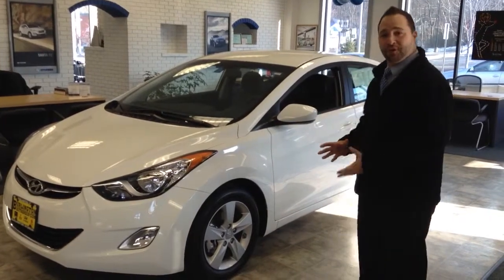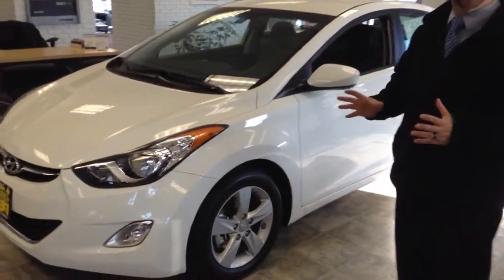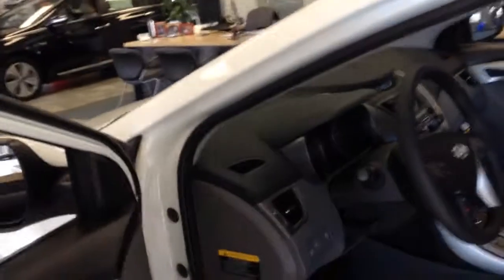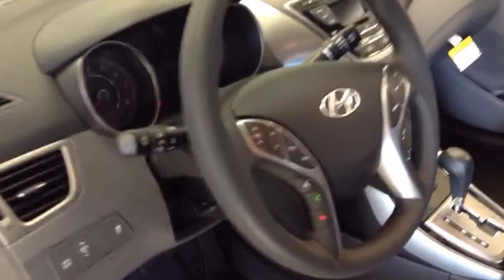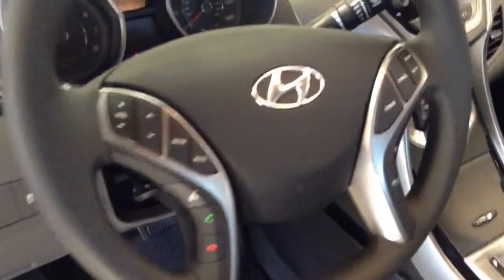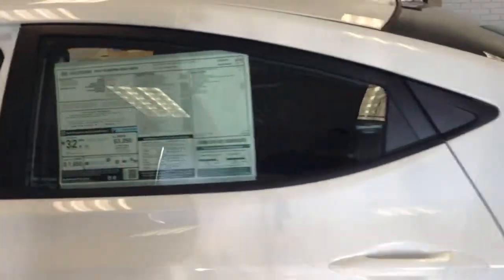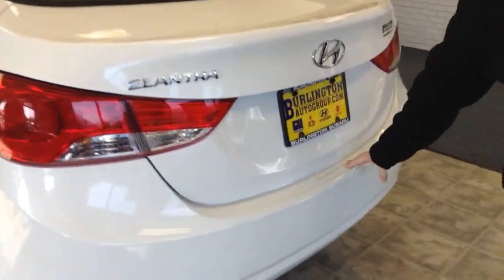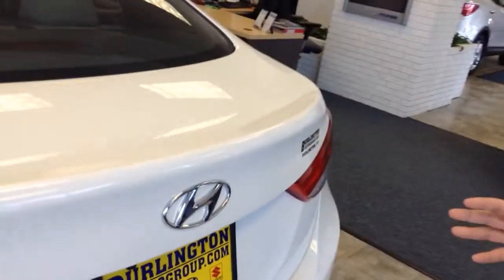New 2013 Hyundai Elantra / Burlington Hyundai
Hi there! We hope you enjoy this vehicle presentation of stock H13844. This 2013 Hyundai Elantra comes with a Preferred Package that includes Bluetooth, heated seats, heated door mirrors, AM/FM radio, CD player, MP3 decoder and XM with six speakers, and fog lights!

If you have any additional questions about this Hyundai Elantra for sale or any other new Hyundai for sale at Burlington Hyundai, please give us a call at or shoot Mike an email at .